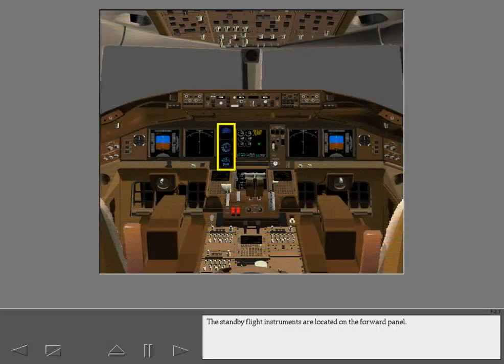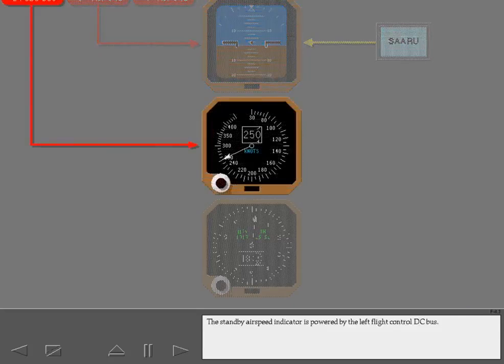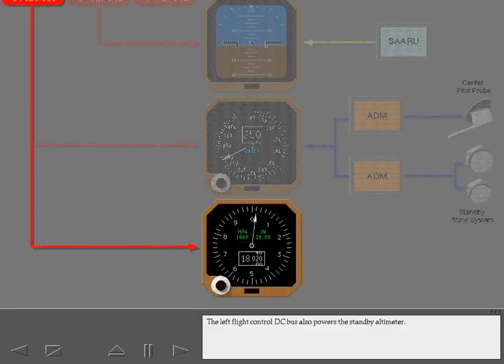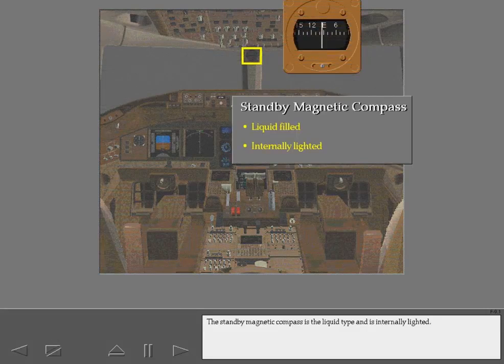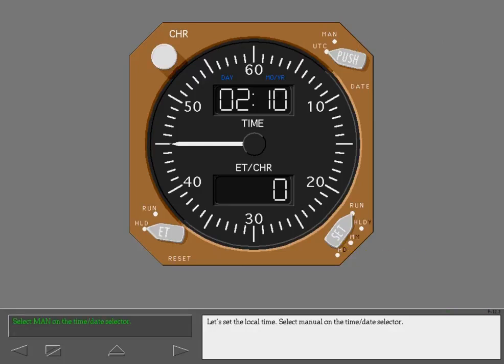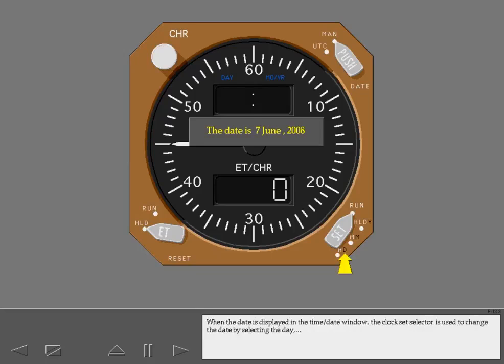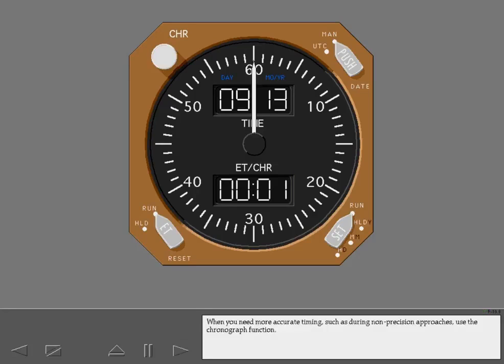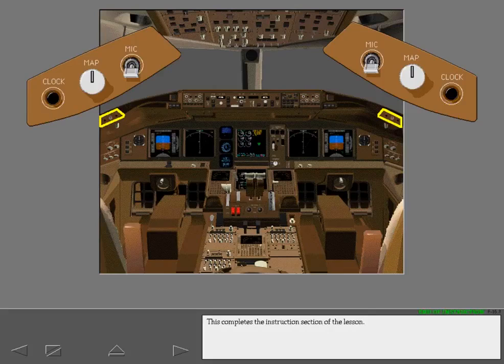Boeing 777 Cbt #36 Standby Flight Instruments And Clocks